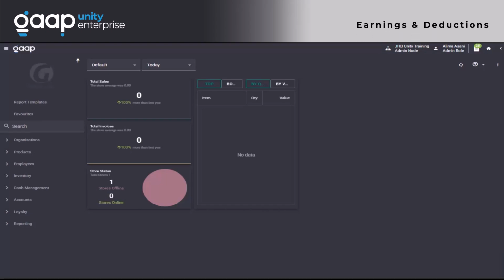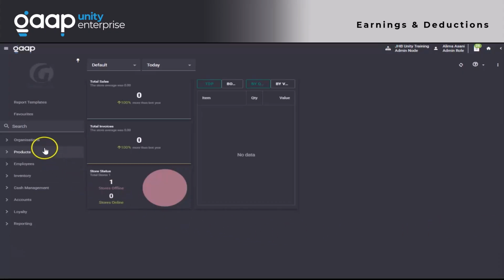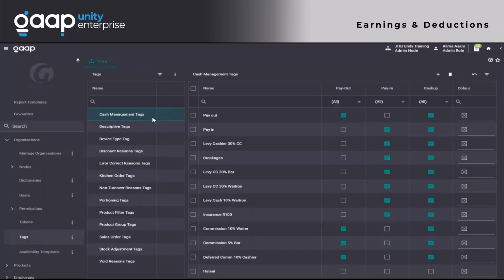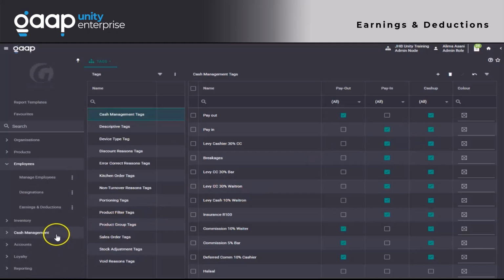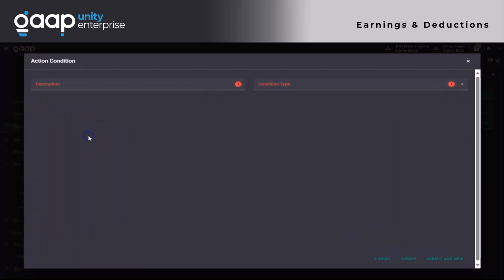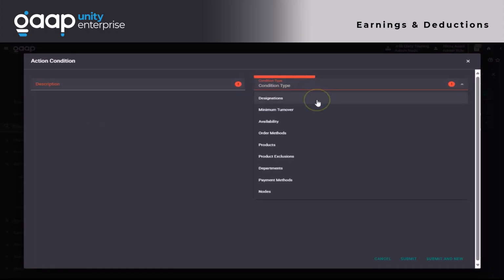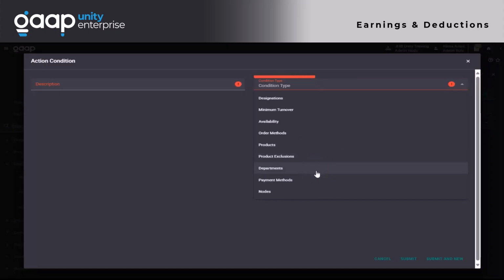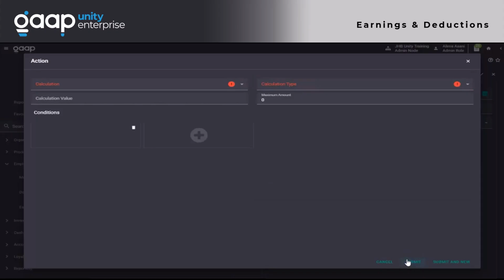Unity - Earnings & Deductions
A quick overview of managing earnings and deductions in the Unity POS system.